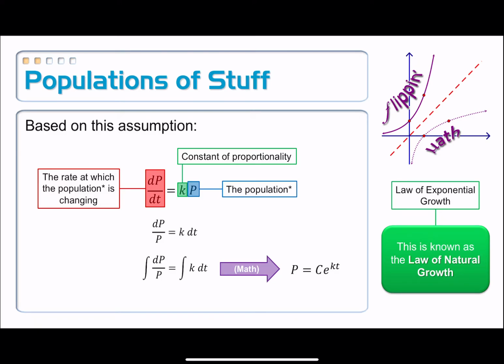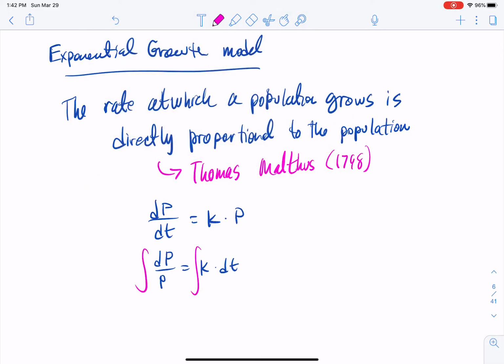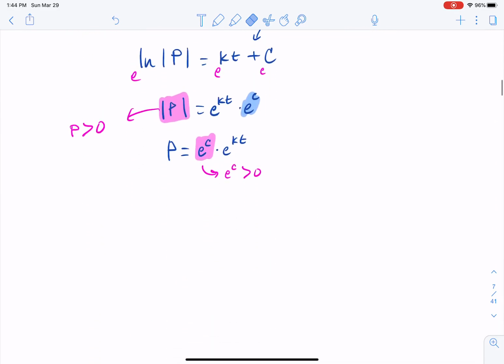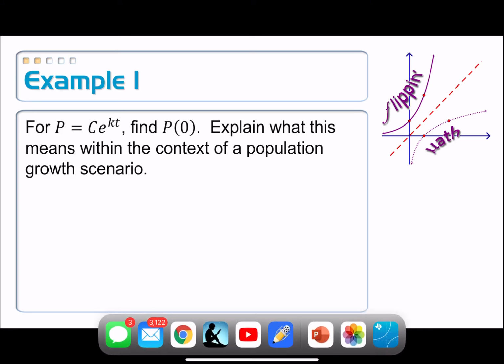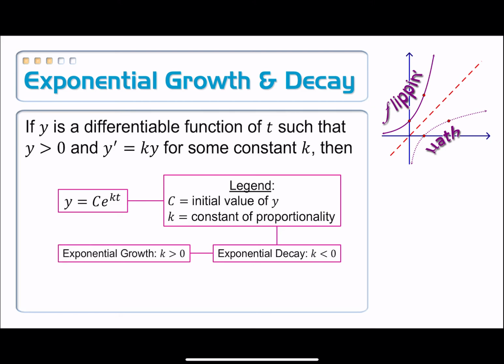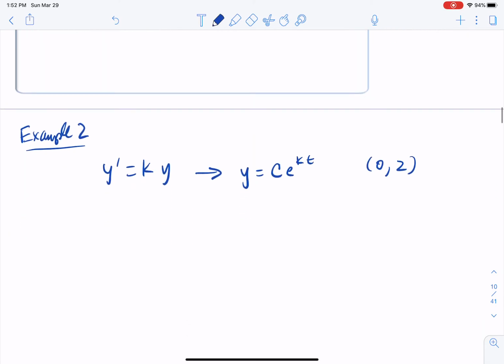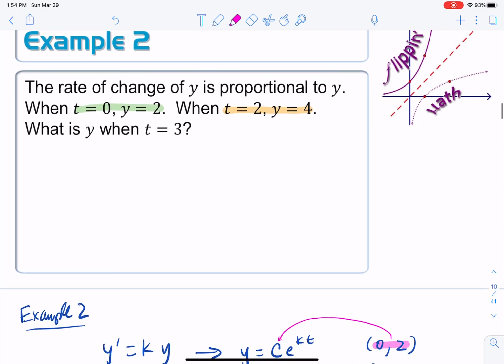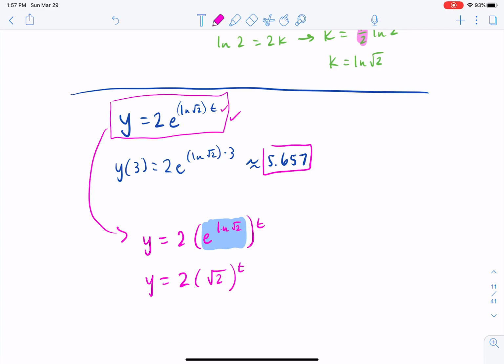8-3: Population Growth Models, 02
The previous video used "Math" to solve the exponential growth model, and by "Math," we mean "Magic."  This video will dispel that magic by taking you step-by-step through the solution to the differential equation y'=ky.